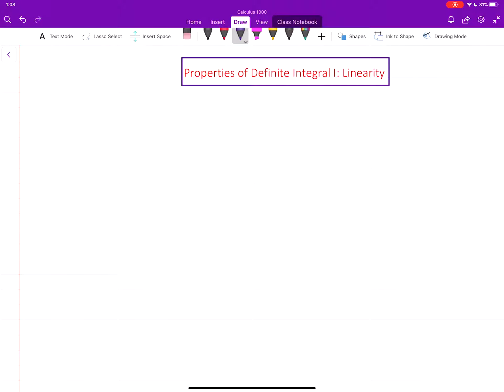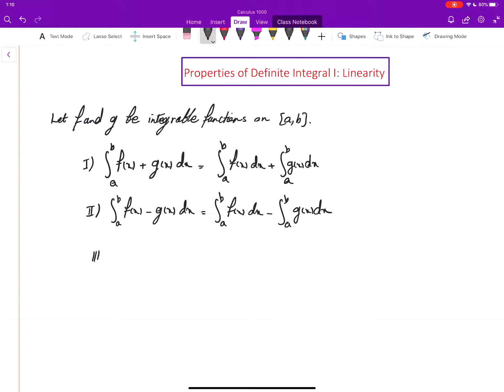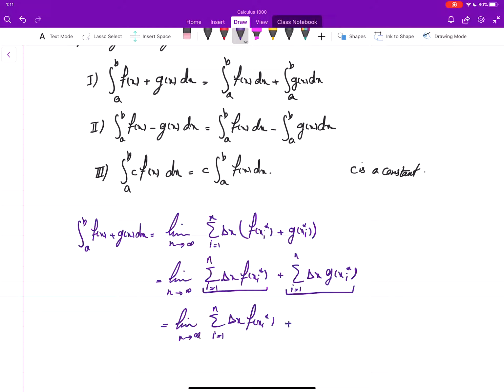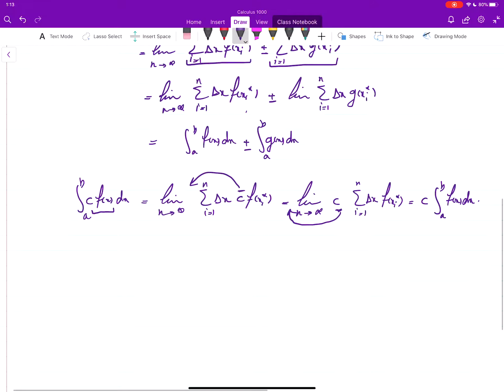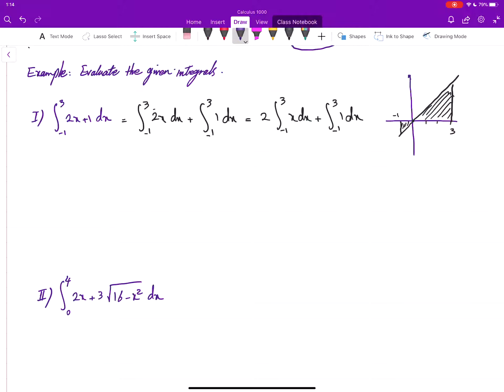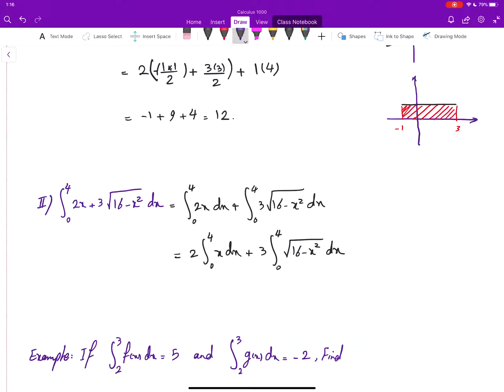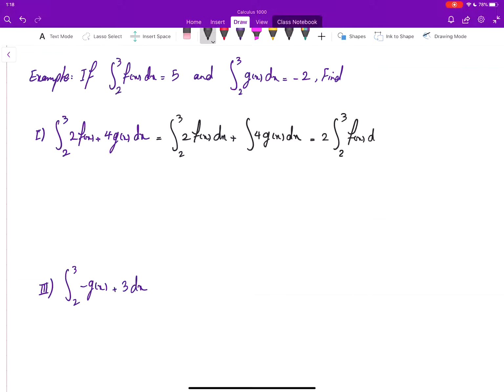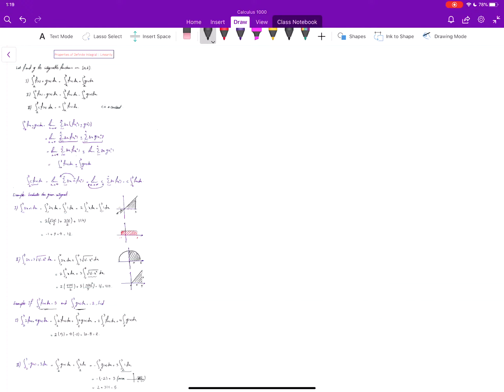Labtube-(Calculus I)- Properties of Definite Integral I: Linearity